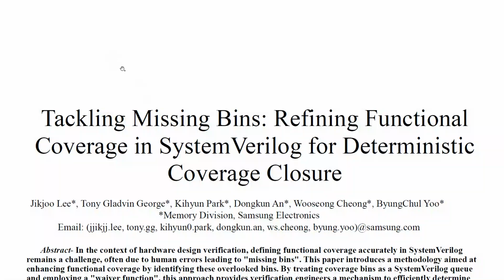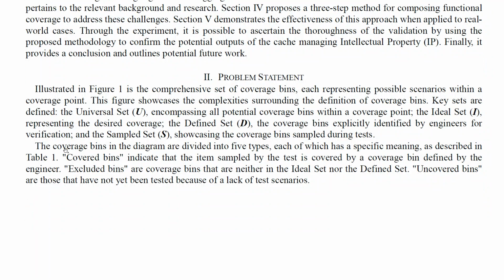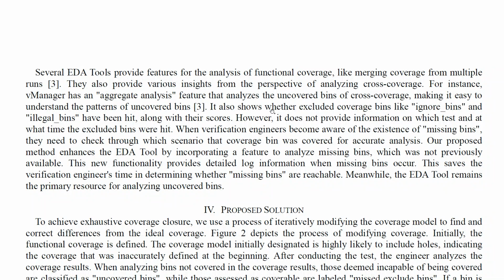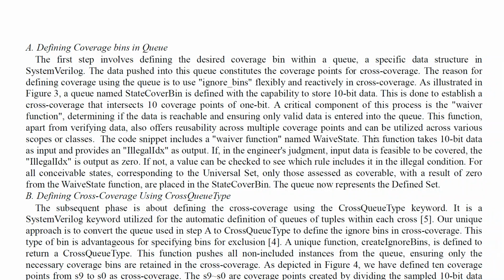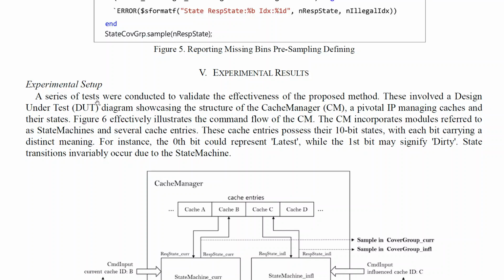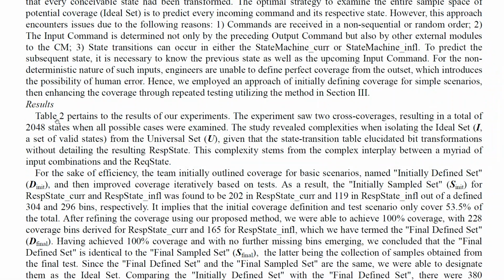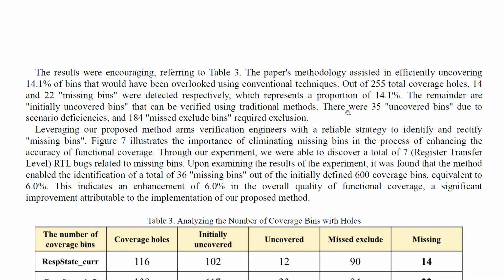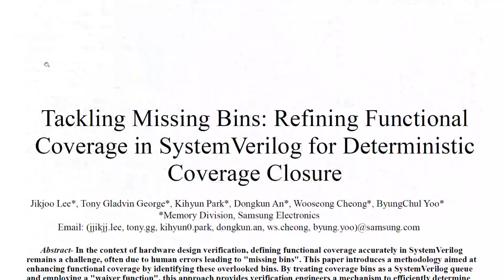[DVCON2024]Tackling Missing Bins Refining Functional Coverage SystemVerilog Deterministic Coverage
Tackling Missing Bins: Refining Functional Coverage in SystemVerilog for Deterministic Coverage Closure

📝 The paper proposes a pure-SystemVerilog method that stores coverable states in a queue, derives cross ignore_bins from it, and checks each sampled value against a waiver function before sampling, so over-excluded "missing bins" are reported in the log; on a 10-bit-state CacheManager it found 36 of 255 coverage holes (14.1%) and raised bin-level coverage quality by 6.0%.

💡 Key insights
• Evaluating a waiver function before sampling and calling ERROR on nonzero IllegalIdx turns silent over-exclusion into a log entry with the rule that excluded it, using only standard SystemVerilog syntax (no illegal_bins).
• Keeping the valid-state queue as the single source for both the defined set and the CrossQueueType ignore list (via createIgnoreBins) avoids keeping two exclusion definitions in sync.
• On the 600-bin CacheManager model, 36 of 255 coverage holes (14.1%) were missing bins, which the paper reports as a 6.0% improvement (36/600) and as the source of 7 RTL bugs.
• Initial coverage definitions covered only 53.5% of the 600 bins (321/600), and only 63.3% of the initially defined bins matched the final Ideal Set, which quantifies how error-prone hand-written coverage is.
• The reported overhead is under 3% versus about 30% for the FCMS table-based flow [2], but the paper gives no detailed benchmark setup, and the Ideal Set membership of each bin still needs manual engineering judgment.